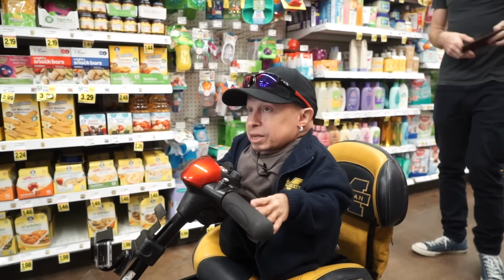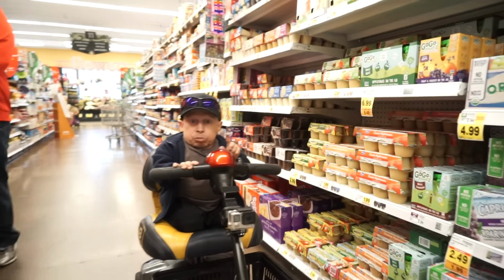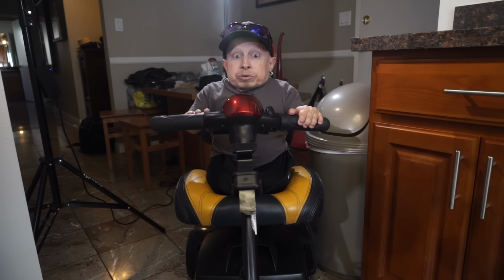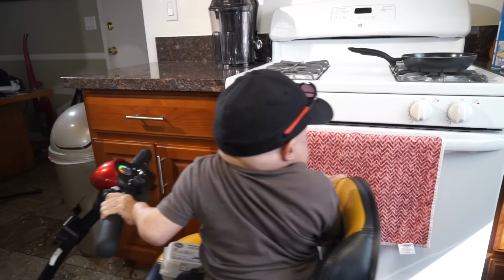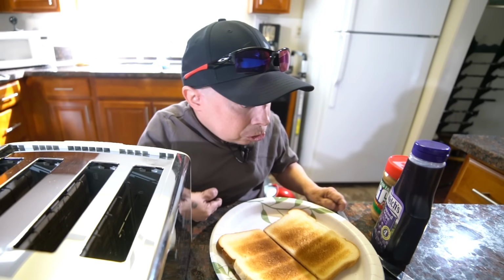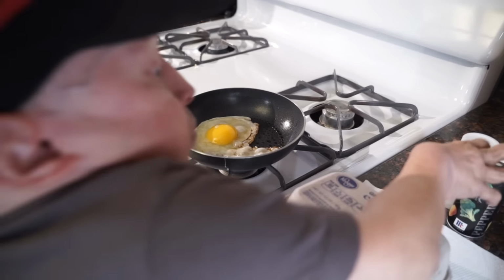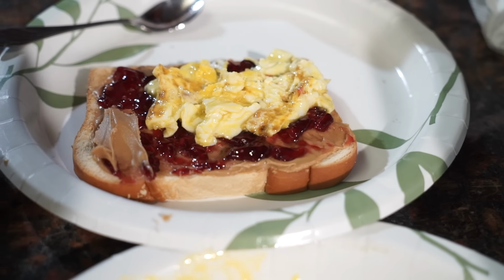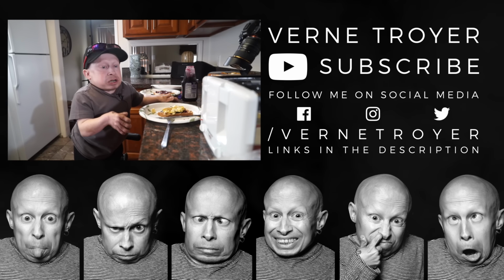How to Make the Best Sandwich Ever | Verne Troyer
Have you guys ever had a peanut butter and jelly toast with an over-easy egg? I swear, it makes the best sandwich in the world. I'm going to take you to the grocery store, show you the recipe, and how to make it.

Note: Don't ever go to the grocery store while hungry.

Want to send me some stuff for MailTime?
Verne Troyer
5062 Lankershim Blvd. PMB 184

My name is Verne Troyer and you might recognize me from the big screen somewhere. However, on my YouTube channel, you will find all kinds of videos such as my Q&A show, Ask Verne, and challenges with different YouTubers like Roman Atwood and Logan Paul! I also recruited a few of my athlete friends, such as Von Miller and Antonio Brown, to join me for a little gaming on my show, PWNED!